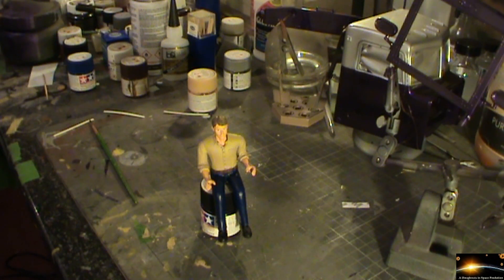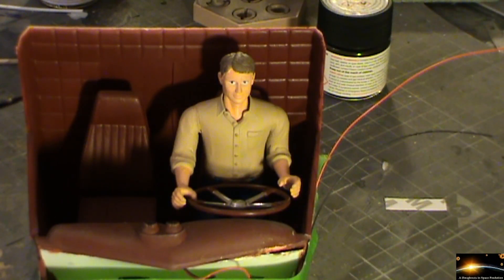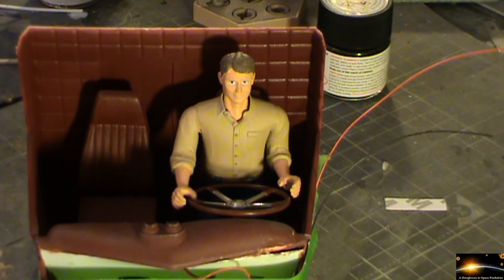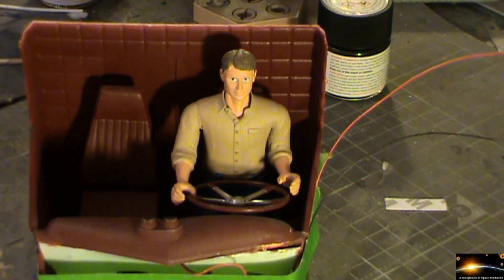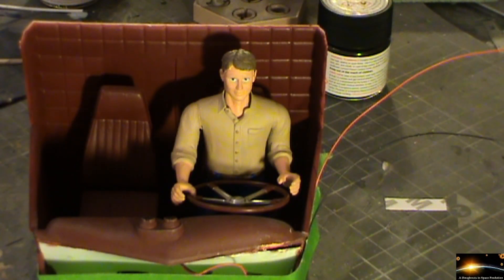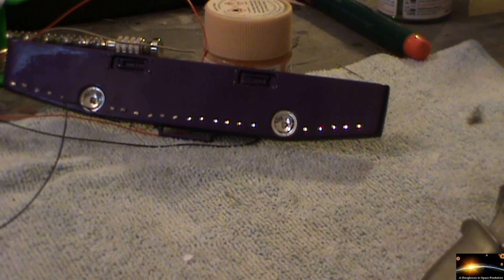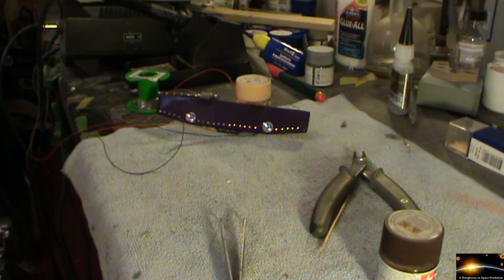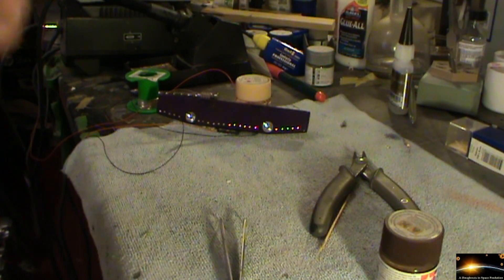Revell 1:16 Peterbuilt 359 Build Part 9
In this update we see the work continue on finishing the cab a boo boo for the lighting on the front bumper and with some help from Dave at DJ Modelworks we have a decal for the back of the sleeper cab.